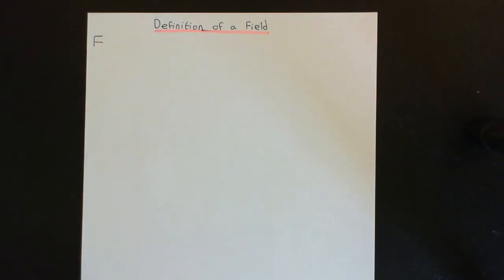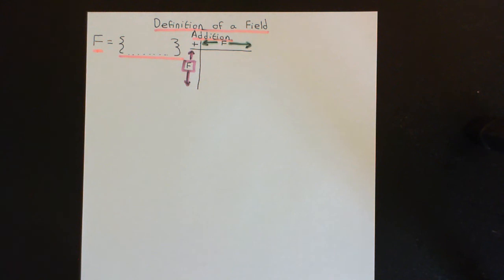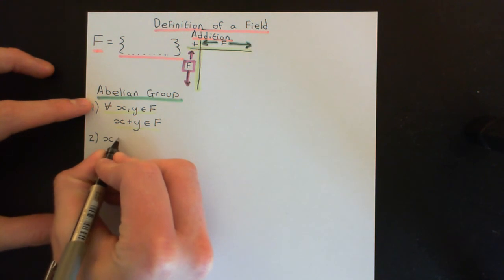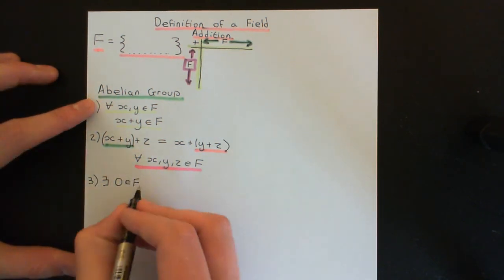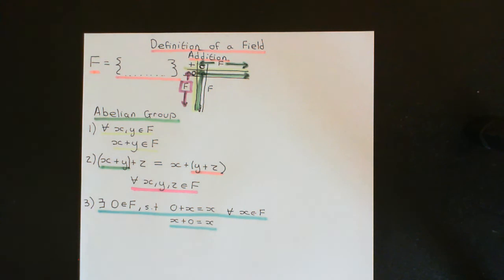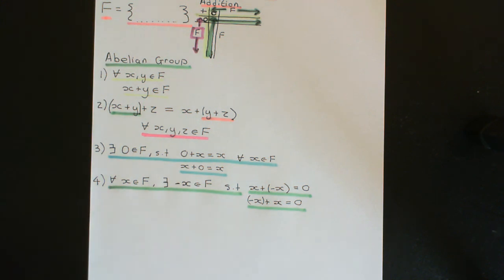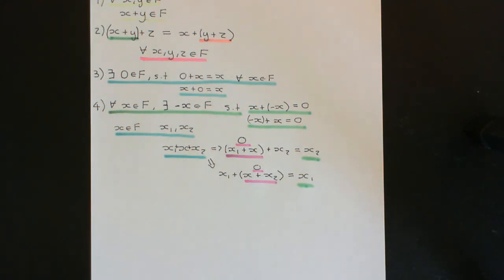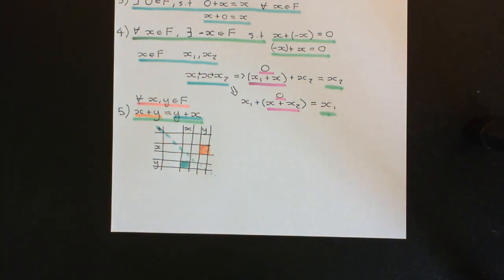Definition of a Field Part 1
In this video we introduce the definition of an abstract field in maths.